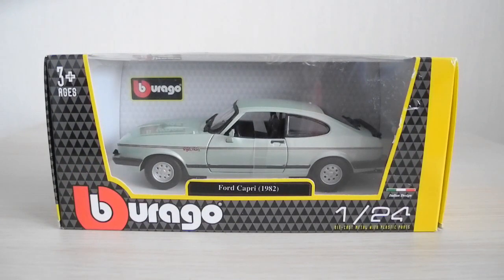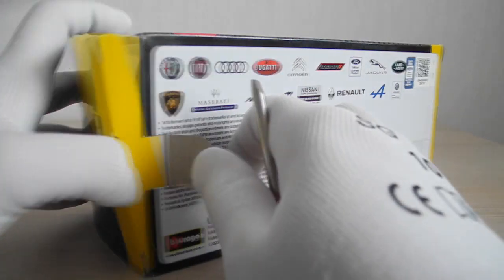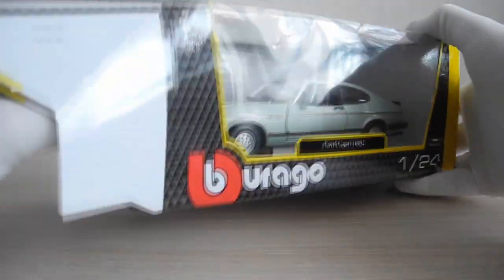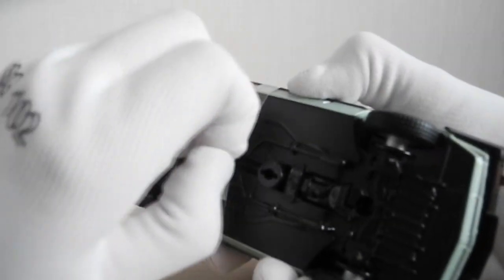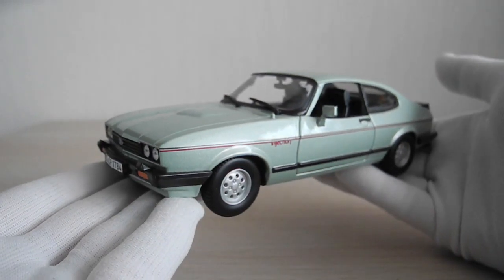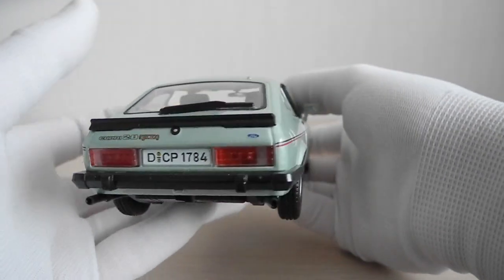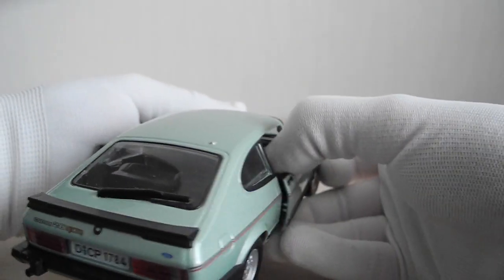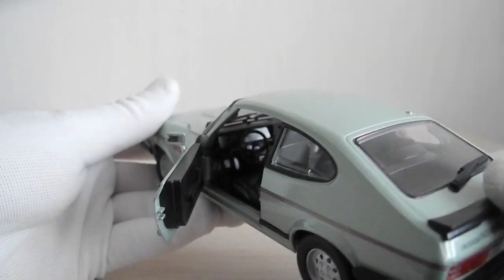Ford Capri mk3 2.8 injection 1:24 Bburago. Ep.model.21. (Clover wheels)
Well built Chinese model with Italian soul - Ford Capri mk3 2.8 injection by Bburago in 1:24 scale.